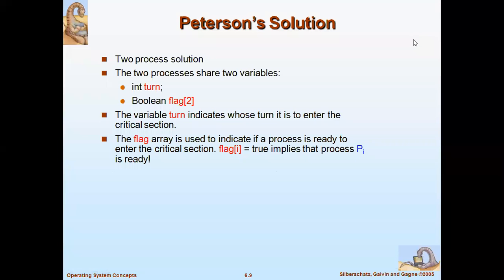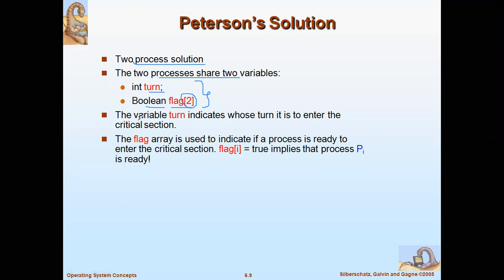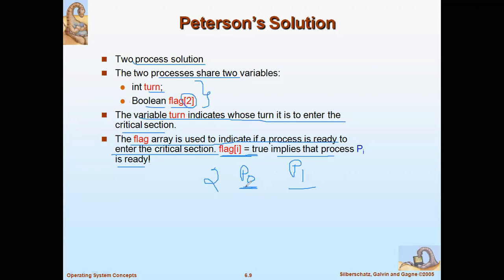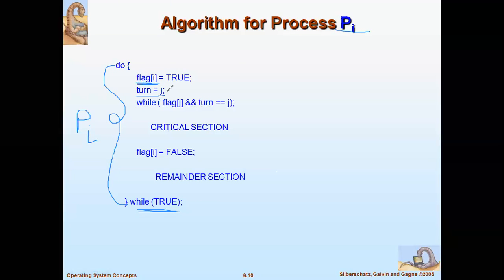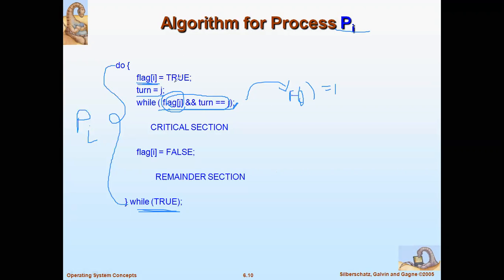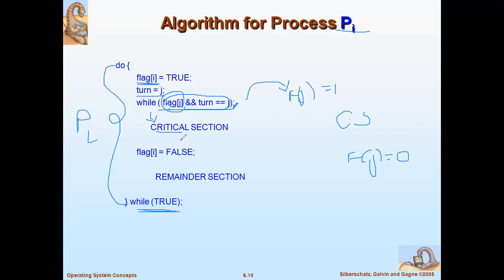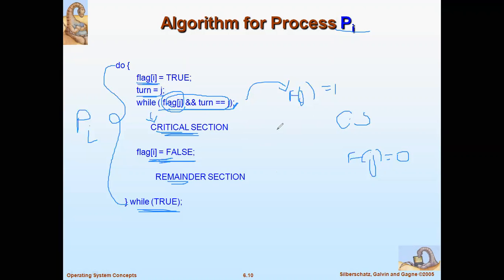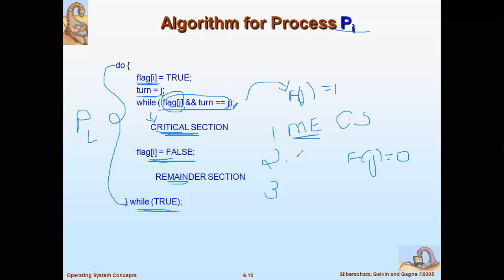M2_PETERSONS SOLUTION